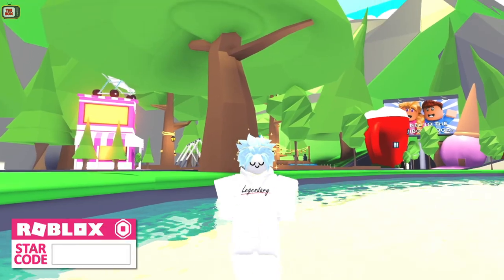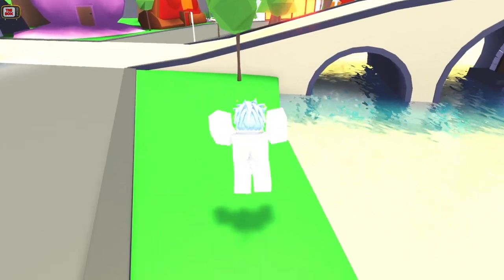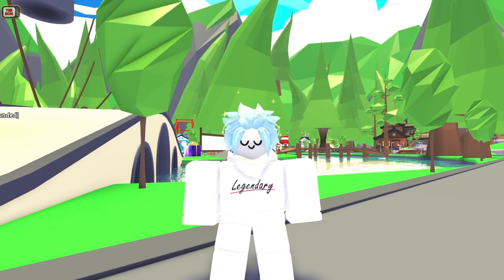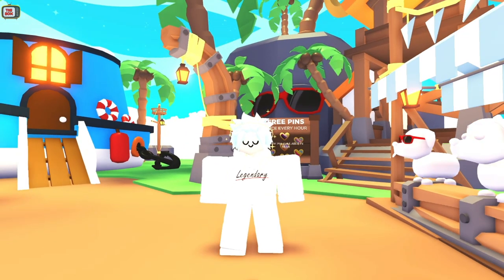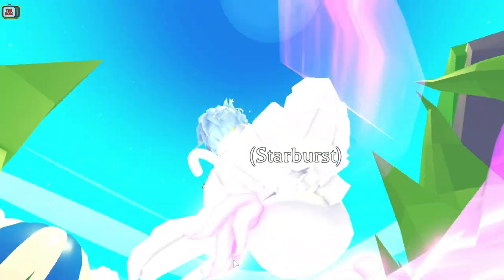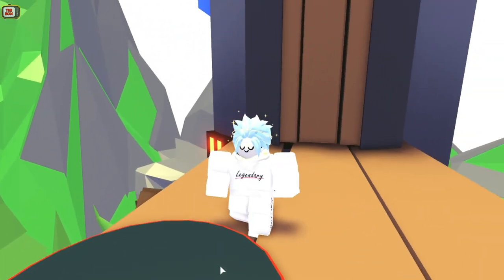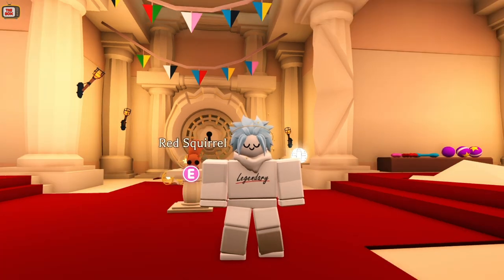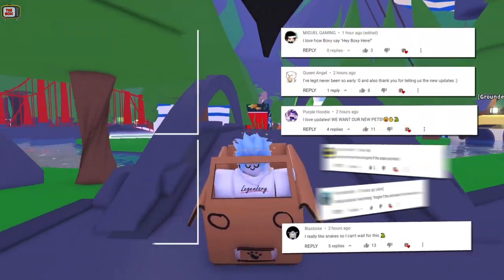How to get the NEW SNAKE COBRA for FREE in Adopt ME 🐍 Sky Castle Update and Potion Shop Changes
🐍 In todays Roblox Adopt Me video, I'll be taking a look at all the updates coming this week, providing tips and tricks, and showing you how to get the new COBRA SNAKE for FREE.

🏰 We're saying "goodbye" to the Potion Shop and "hello" to the update Sky Castle, along with finding out more information on Pride month and the World Oceans Day update.

🐍 How to enter to win a Cobra Snake pet
1. Like The Video
3. Comment your Roblox username below!
Winner will be picked on 20th June!